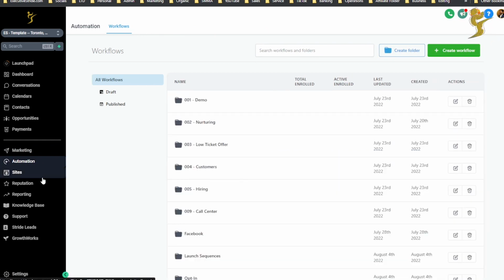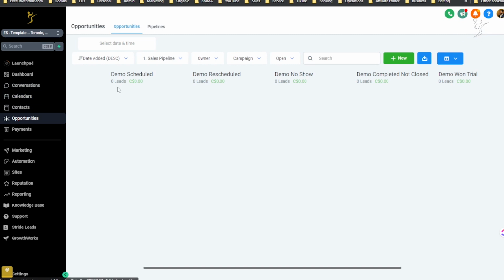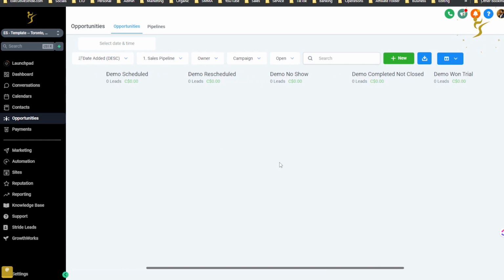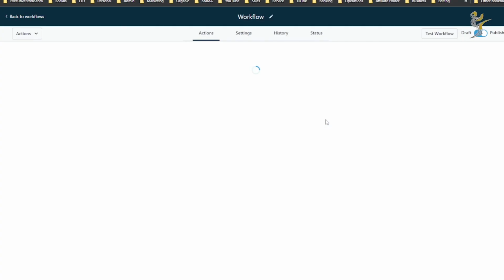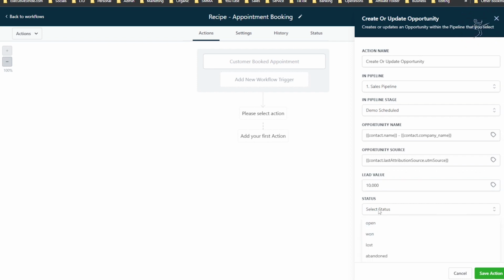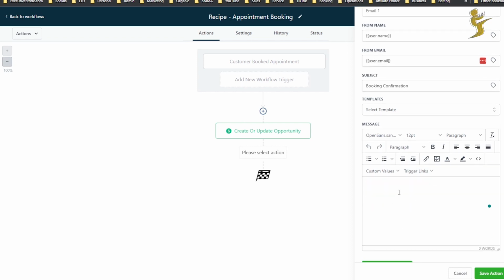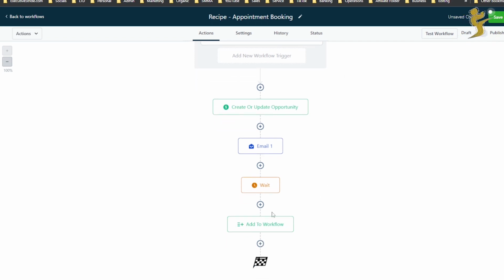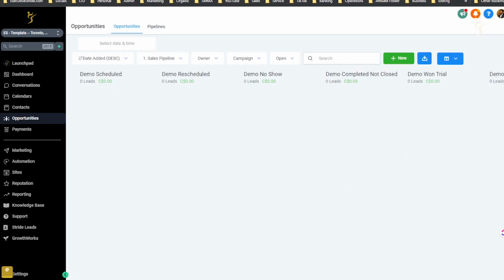Automate Your Sales Process 💰 With GoHighLevel Workflows & Automations + Pipelines & Opportunities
Automate Your Sales Process 💰 With GoHighLevel Workflows & Automations +  Pipelines & Opportunities  - Josh Pocock

🚀💰 Get On The Waiting List For The *FREE* 6-Day Accelerate Your Stride Challenge

💰🚀 If you already have GoHighLevel you can upgrade to the Saas Pro plan

In todays video we look at my favorite tool I have in my business, GoHighLevel. We look at how you can automate your sales process with GoHighLevel 🤯. GoHighLevel is the best CRM tool that replaces many other tools and will save you hundreds to thousands per month and make your business 2-5x more productive or more.

Josh Pocock
Founder - ExecutiveStride.com